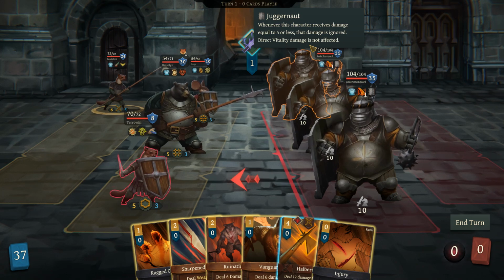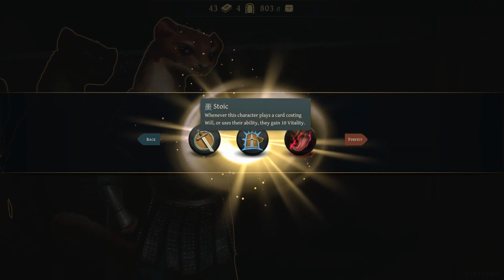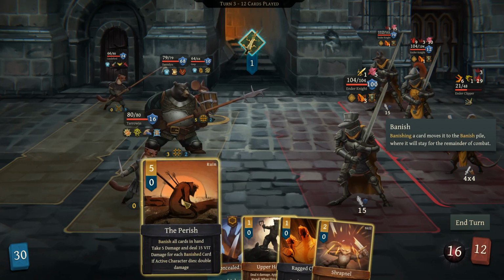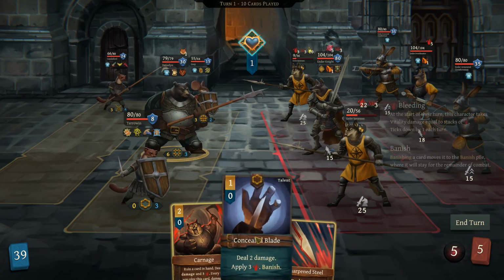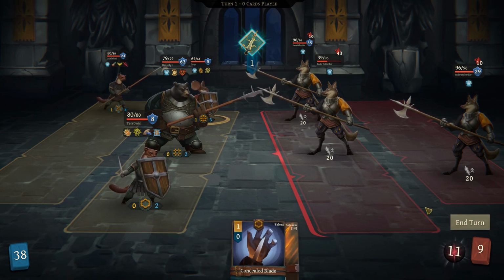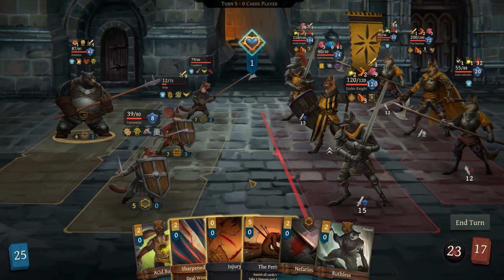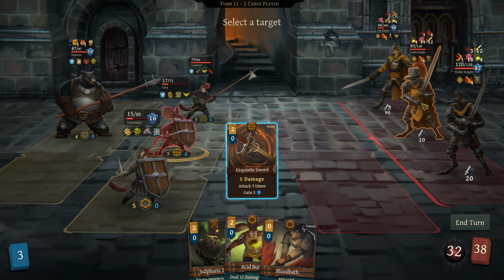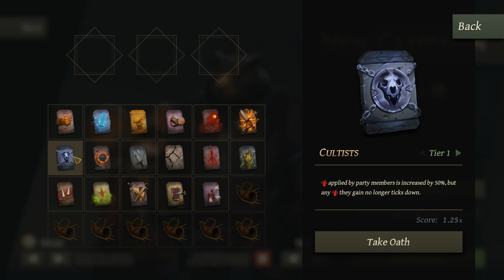SB Plays Banners of Ruin 06 - Sunrise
It does feel like some things are missing, here.

Banners of Ruin is kind of a lot of things. It's a deckbuilder, it's a roguelite, it's a turn-based party-based anthropomorphic-animal-based combat game. It's also very pretty. But is it good? Let's find out together!